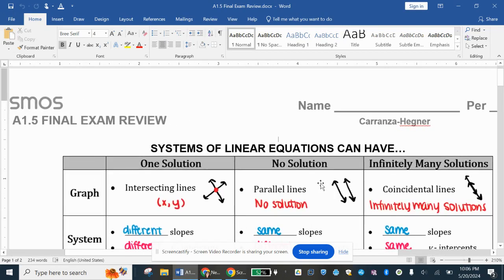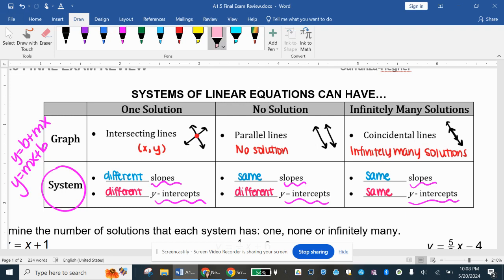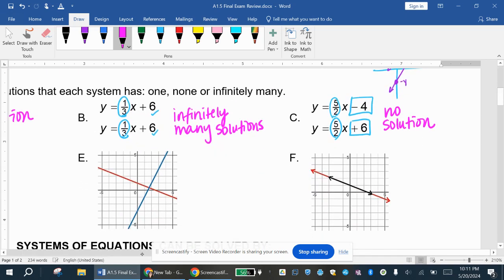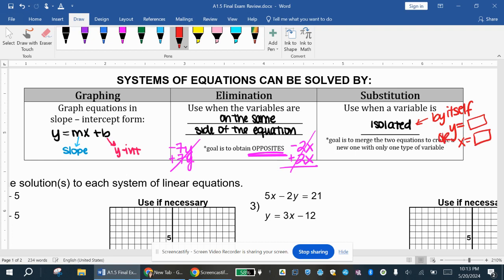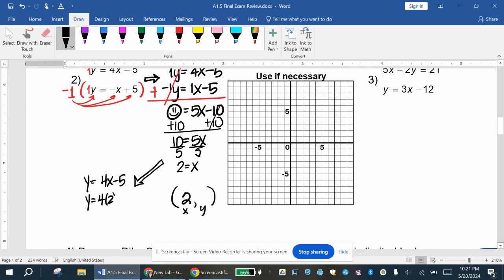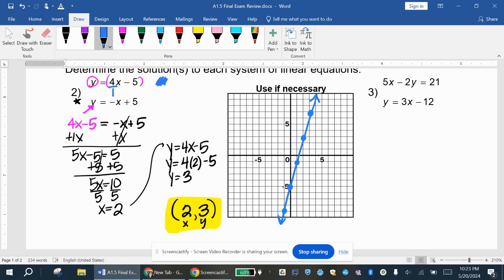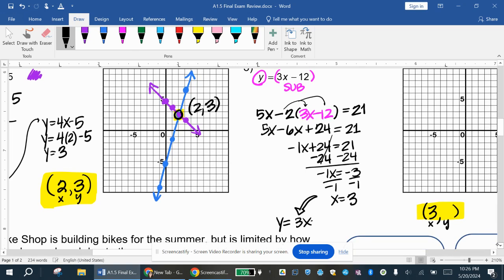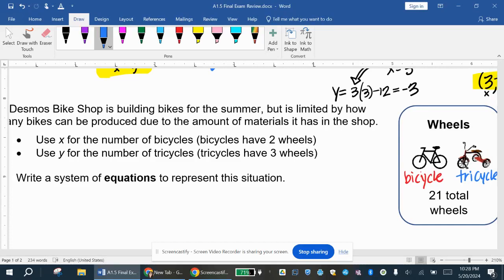DESMOS ALG Unit A1.5 Final Exam Review (page 1)